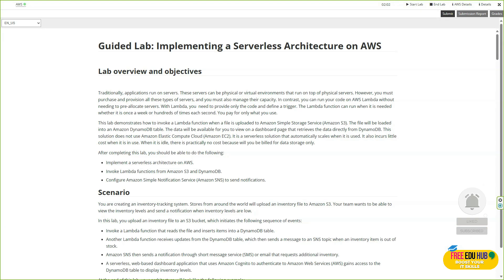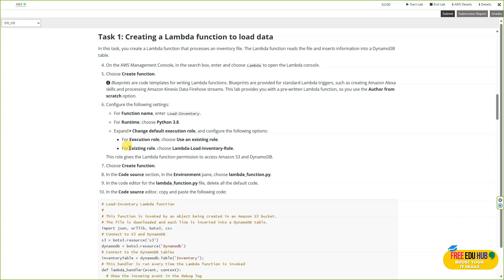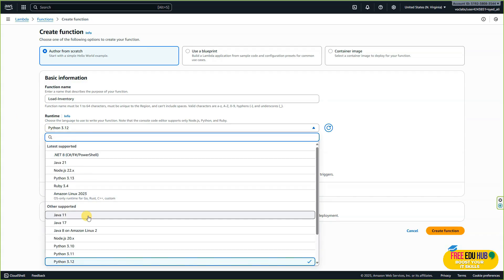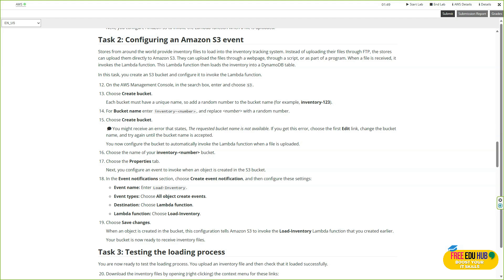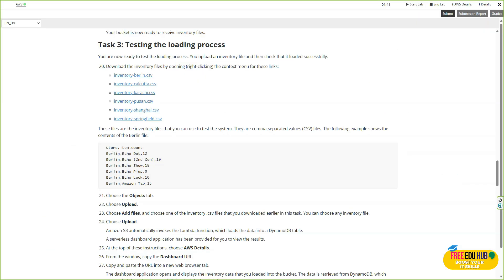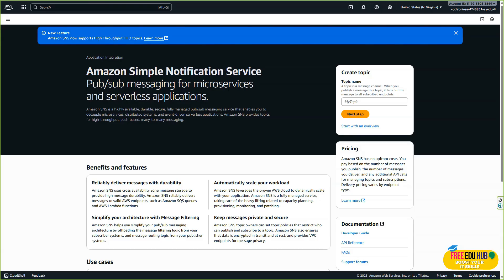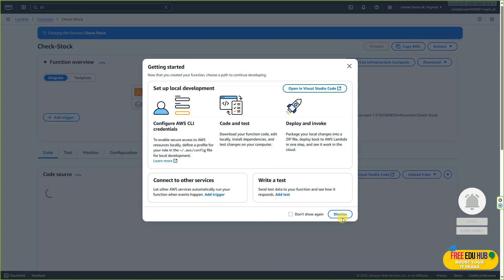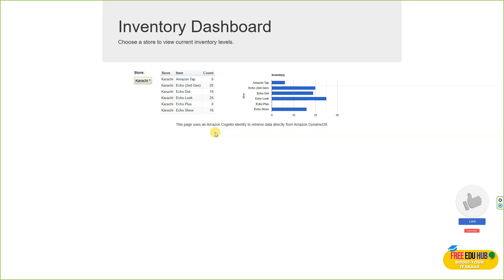Guided Lab: Implementing a Serverless Architecture on AWS - AWS Cloud Architecting SAA-C03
Guided Lab: Implementing a Serverless Architecture on AWS SAA-C03 is an EXCITING hands-on experience from the AWS Academy – Cloud Architecting course, aligned with Module 14: Building Serverless Architectures and Microservices. This lab will teach you how to BUILD and DEPLOY scalable, event-driven applications using AWS Lambda, Amazon API Gateway, and Amazon DynamoDB — CORE technologies covered in the AWS Certified Solutions Architect – Associate (SAA-C03) exam.

In this guided lab, you’ll get real-world experience implementing a fully serverless architecture, helping you REDUCE operational overhead, IMPROVE scalability, and ACCELERATE innovation in the cloud.

🔥 What You’ll Learn in This Lab:
✅ Create and deploy AWS Lambda functions
✅ Integrate with API Gateway for RESTful endpoints
✅ Use Amazon DynamoDB for serverless data storage
✅ Apply best practices for event-driven serverless design
✅ Understand how serverless fits into modern cloud architectures

If you're preparing for the SAA-C03 exam or want to MASTER serverless deployment patterns, this lab is an EXCELLENT place to start!